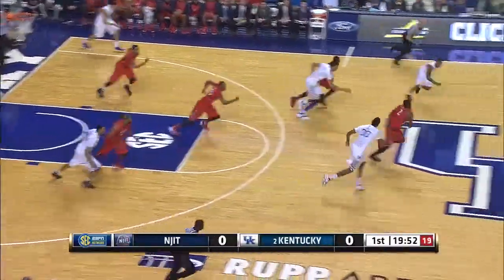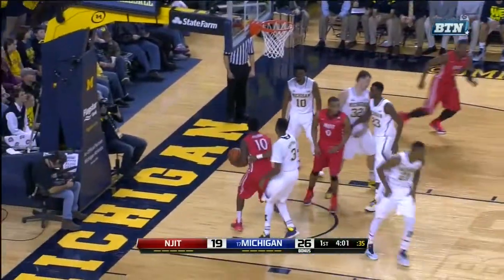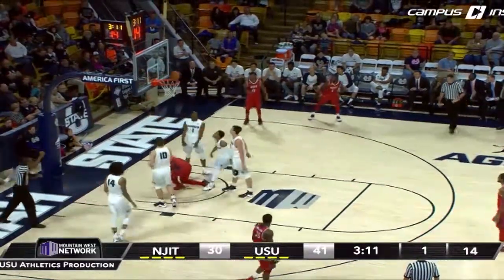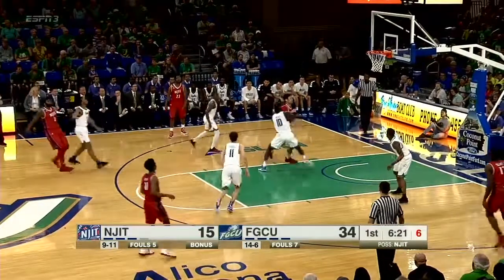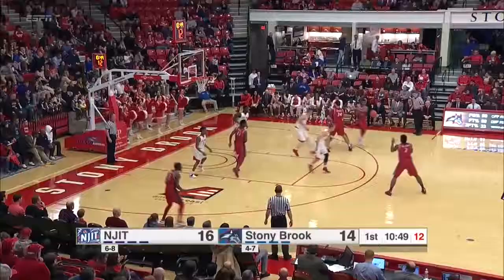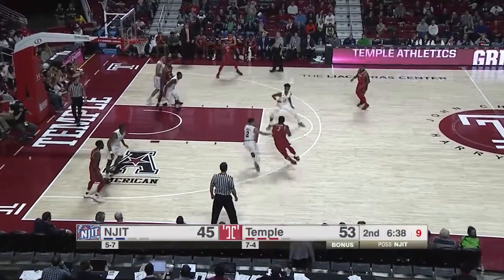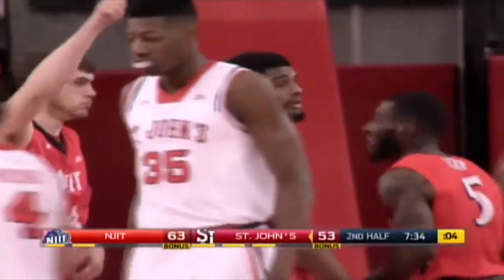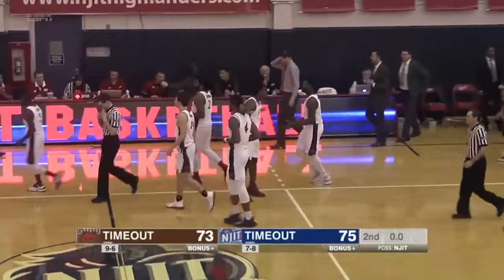Tim Coleman - SF - New Jersey Institute of Technology - 2016-17 Senior Season Highlights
Tim is a rugged, versatile, combo forward and wing who helped lead NJIT to 65 wins and two postseason appearances in the CollegeInsider.com Invitational Tournament during his collegiate career as a four-year contributor and three-year starter for the Highlanders.  A nominee for the 2015-16 Atlantic Sun Defensive Player of the Year award, Tim leaves NJIT as its all-time leading rebounder and is the only player across all Division I conferences in 2017 to accumulate at least 1,400 points, 750 rebounds, 225 assists, 150 steals, and 125 blocks in his career.